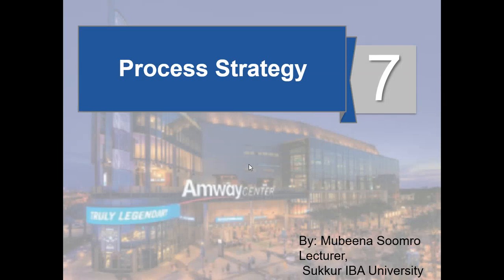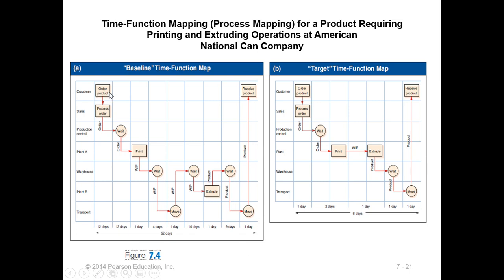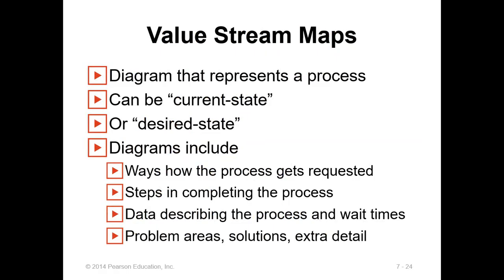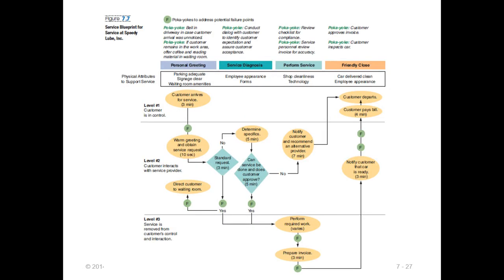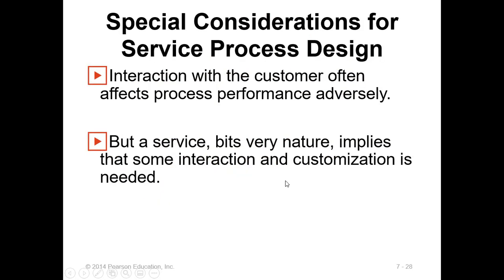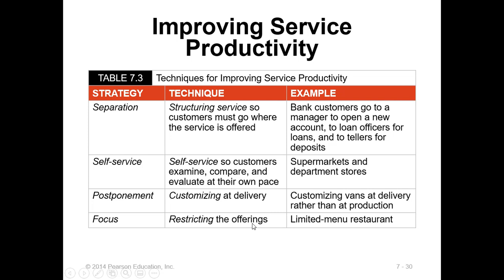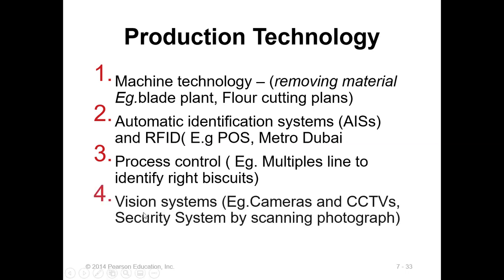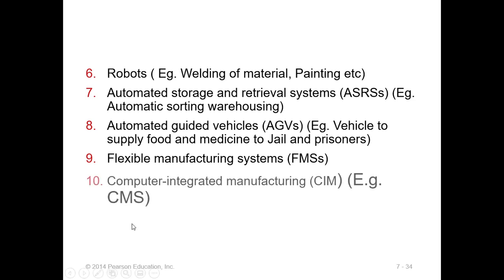Process Analysis - Flowcharts, Time-Function Mapping, Process Charts,Service Blueprinting| POM - 2/2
This VDO define concepts of production and Operations  management. Process Analysis , Flowcharts, Time-Function Mapping, Process Charts,Service Blueprinting